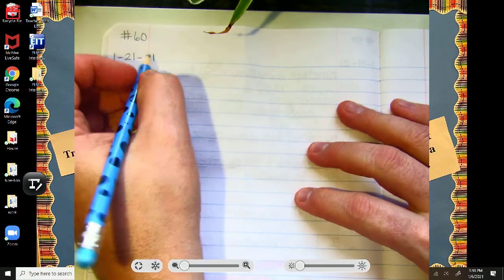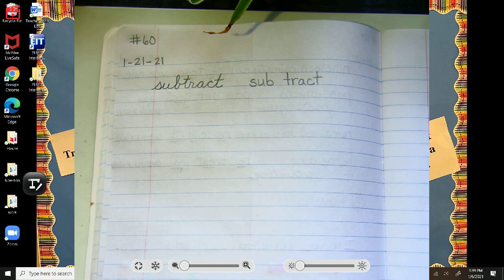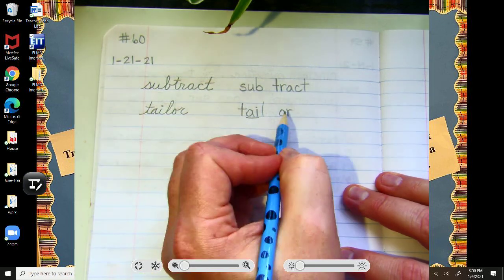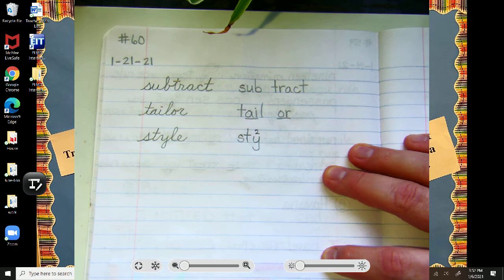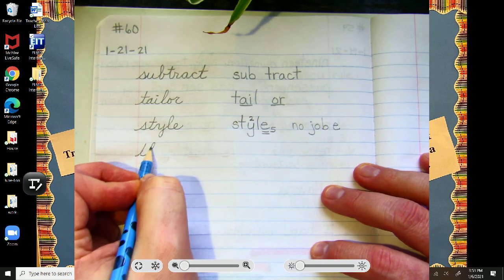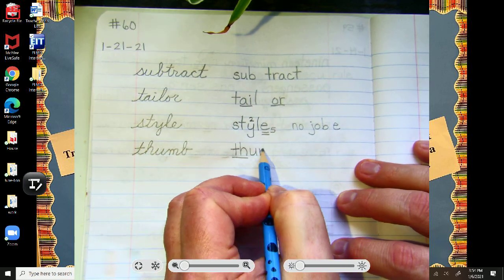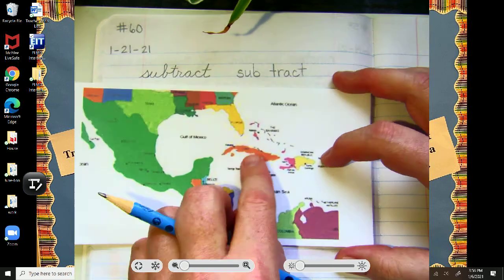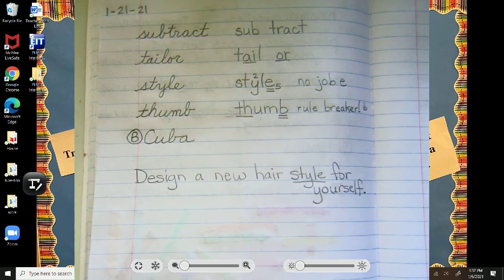Spelling Jan. 21